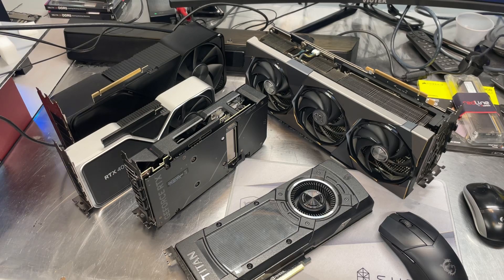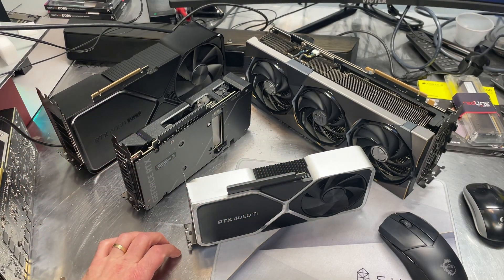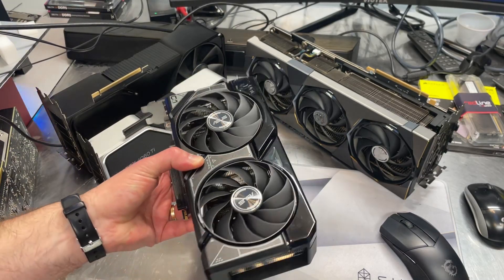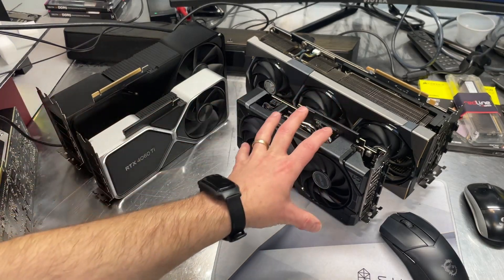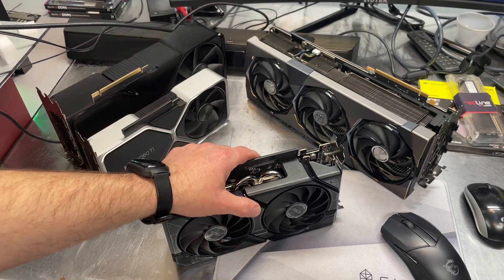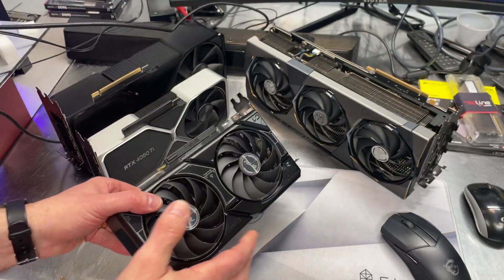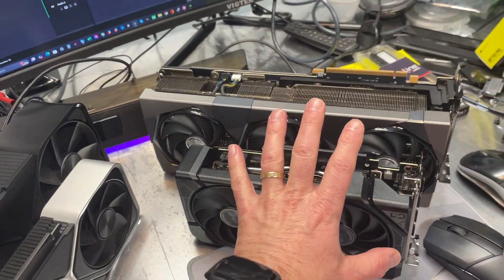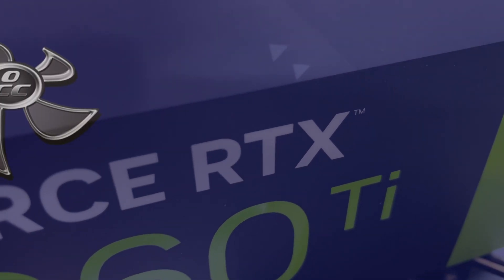What is a Founders Edition GPU?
Have you ever wondered what a Founders Edition is?  How about a reference card?  Today I go over the basics and compare the 3 main Nvidia card styles.